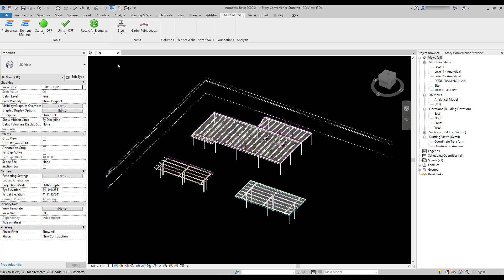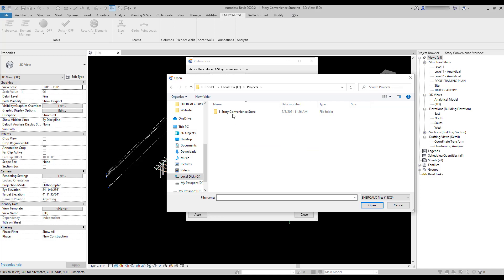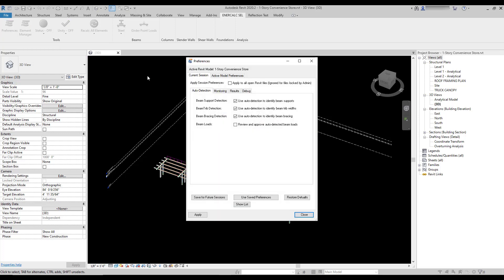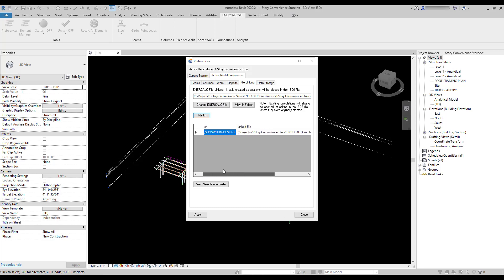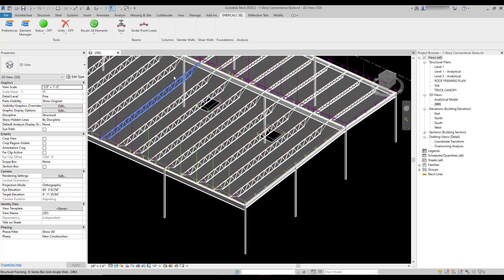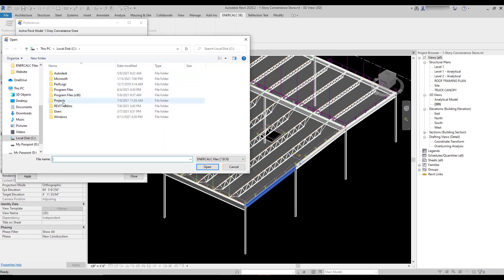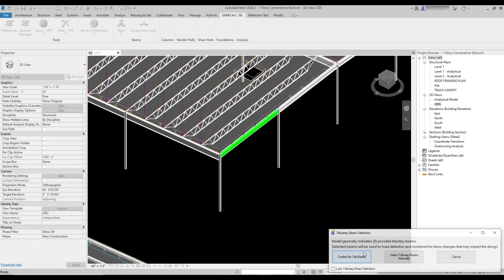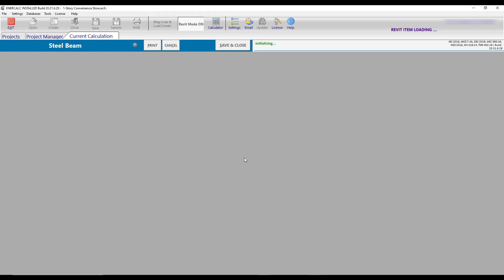Linking your Revit model to an ENERCALC file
This video demonstrates how to connect your Revit model to the specific ENERCALC file where you want to store and manage your calculations.

ENERCALC for Revit provides structural engineers the ability to perform intuitive and immersive design of structural elements directly inside the Revit environment.